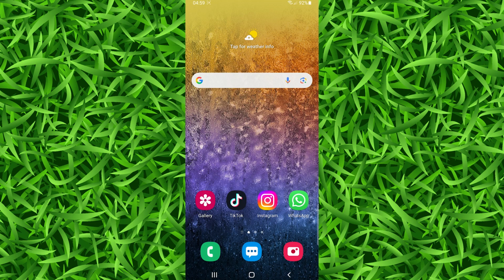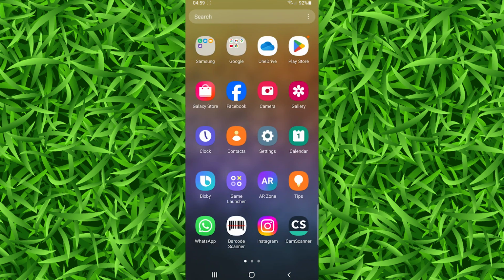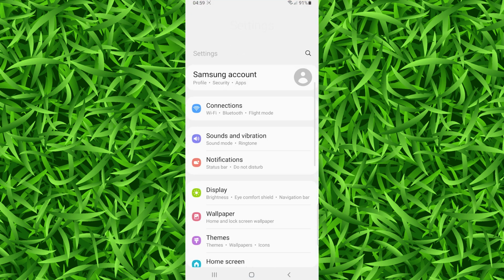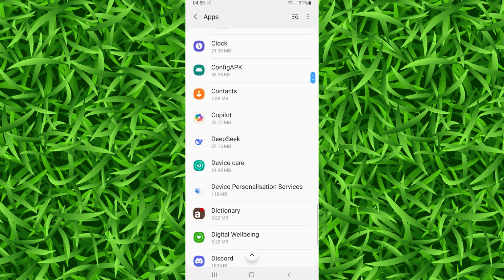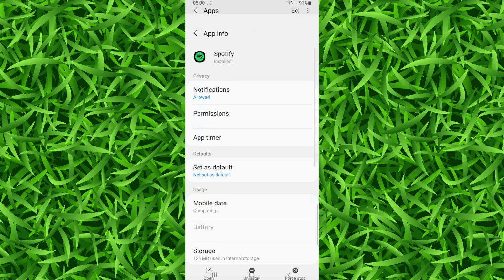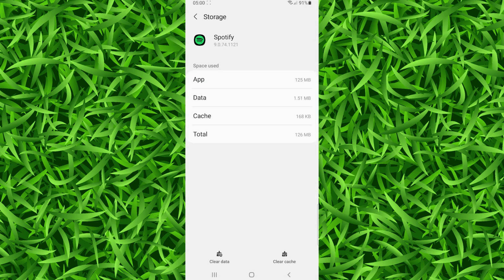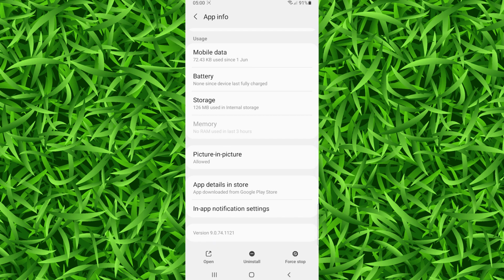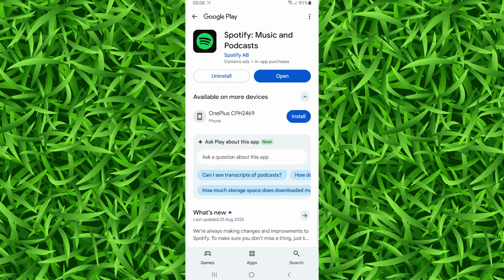How to Update Spotify to the Latest Version on Mobile (Updated)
Today you will be learning How to Update Spotify to the Latest Version on Mobile (Updated).